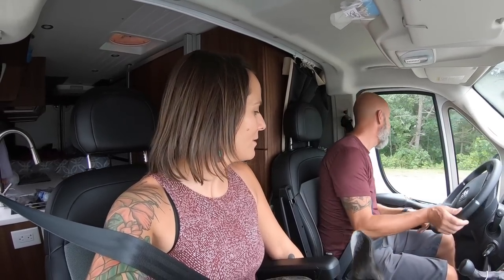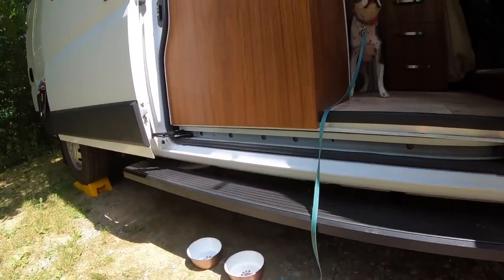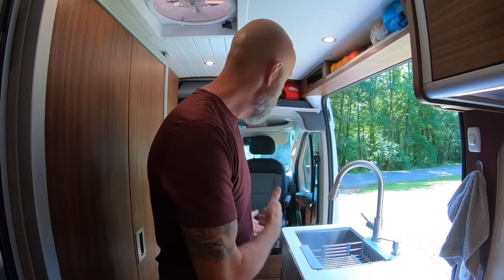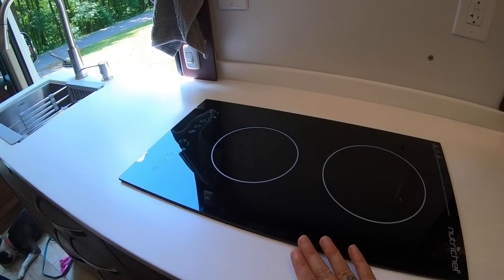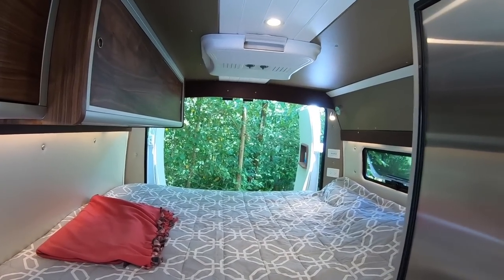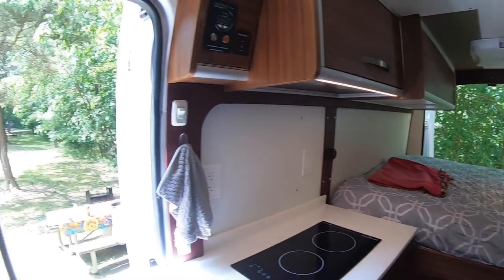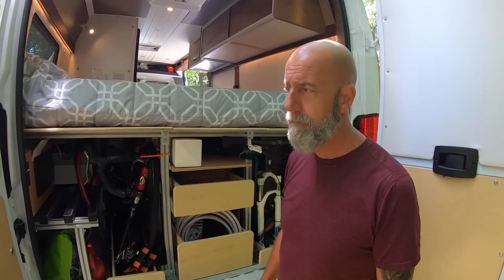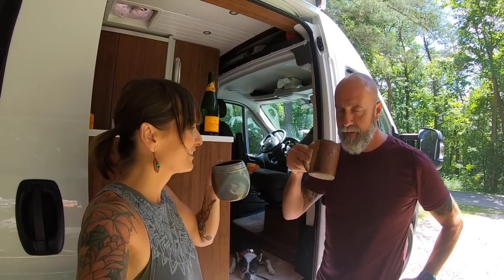Full Timers New Custom Van Build. Look Inside!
You can find all the products we use plus support us for FREE by visiting our website and shopping through our Amazon links found

With your monthly pledge you will receive more up to date content/location, early release videos, patron exclusive videos, product reviews, give-aways, discounts, meet-ups, and more!